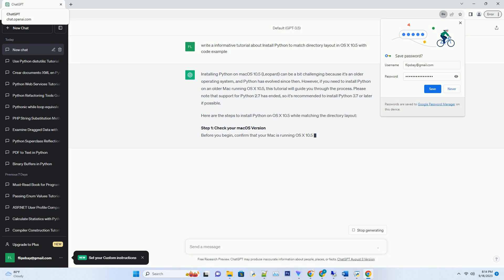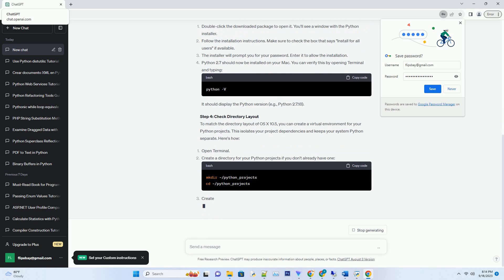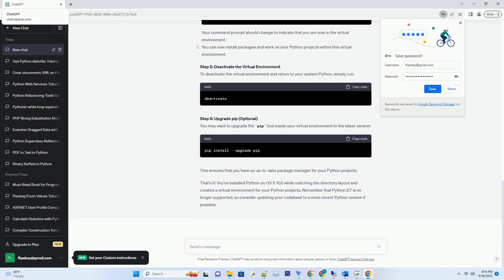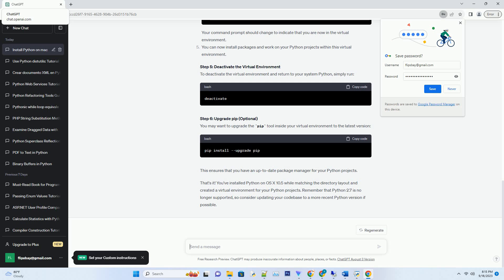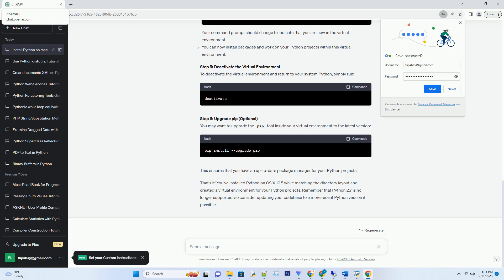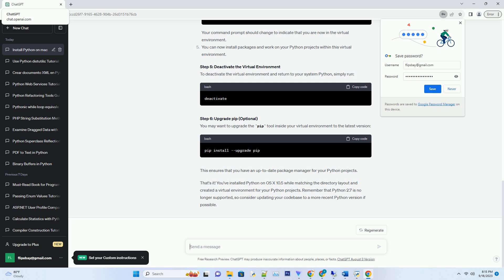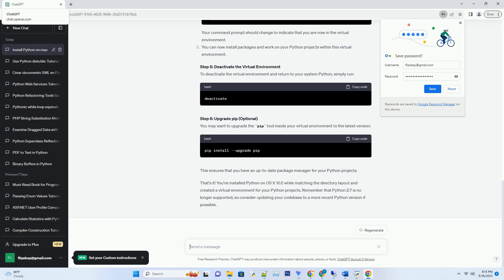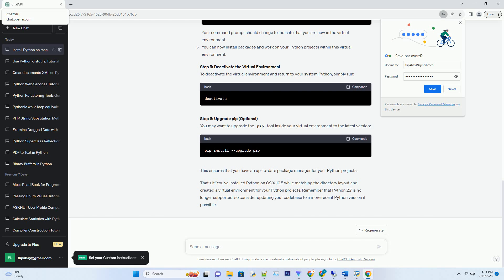Install Python to match directory layout in OS X 105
installing python on macos 10.5 (leopard) can be a bit challenging because it's an older operating system, and python has evolved since then. however, if you need to install python on an older mac running os x 10.5, this tutorial will guide you through the process. please note that support for python 2.7 has ended, so it's recommended to install python 3.7 or later if possible.
here are the steps to install python on os x 10.5 while matching the directory layout:
step 1: check your macos version
before you begin, confirm that your mac is running os x 10.5. you can do this by clicking the apple menu in the top-left corner of your screen and selecting "about this mac."
step 2: download python
since python 2.7 was available during the os x 10.5 era, we'll install that version. python 2.7 is not recommended for new projects due to its end of life, but it may be necessary for legacy applications.
download the macos 64-bit/32-bit installer package. at the time of writing, the latest version is python 2.7.18.
double-click the downloaded package to open it. you'll see a window with the python installer.
follow the installation instructions. make sure to check the box that says "install for all users" if available.
the installer will prompt you for your password. enter it to allow the installation.
python 2.7 should now be installed on your mac. you can verify this by opening terminal and typing:
it should display the python version (e.g., python 2.7.18).
step 4: check directory layout
to match the directory layout of os x 10.5, you can create a virtual environment for your python projects. this isolates your project dependencies and keeps your system python separate. here's how:
open terminal.
create a directory for your python projects if you don't already have one:
create a virtual environment for your project. replace myenv with your desired environment name: ...